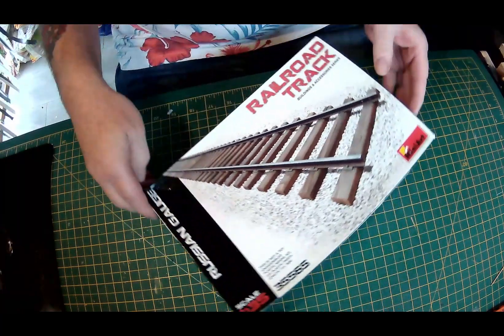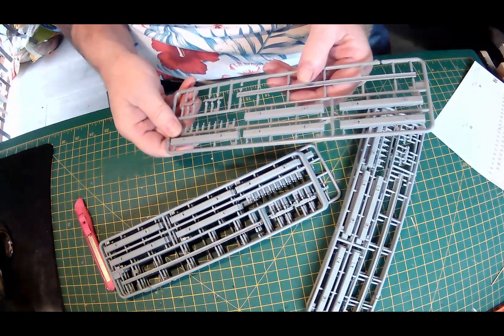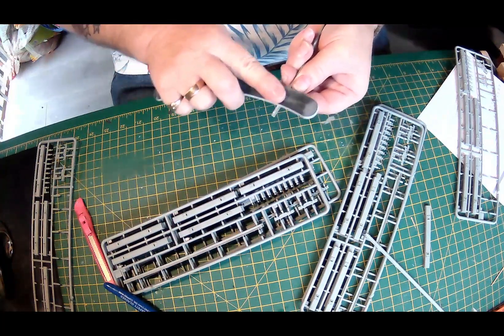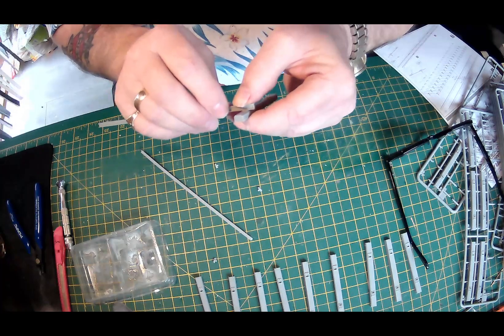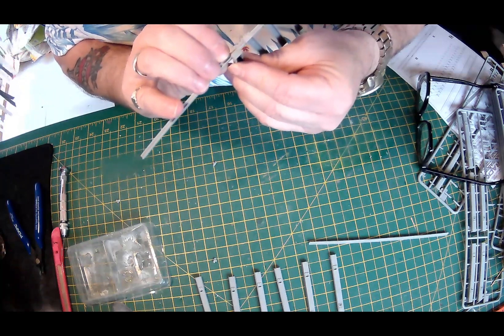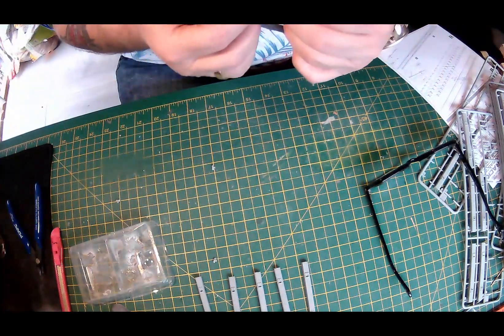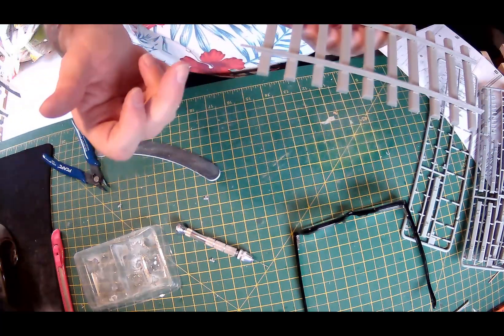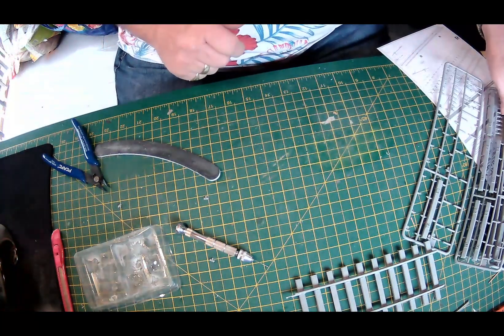BUILD THE RAILROAD TRACK RUSSIAN GAUGE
Putting The Tracks Together